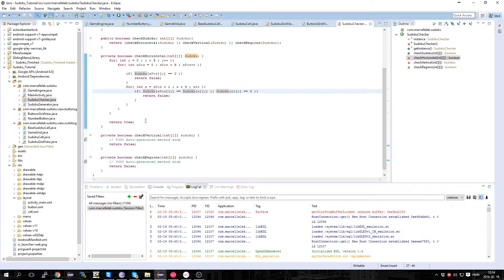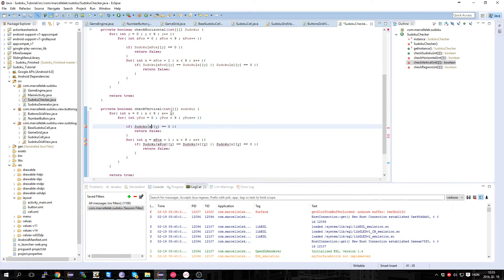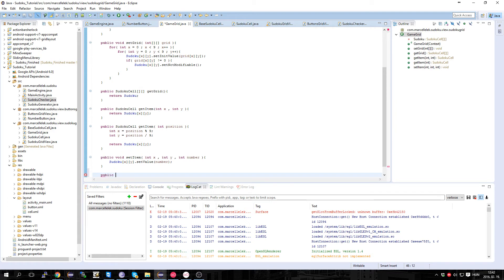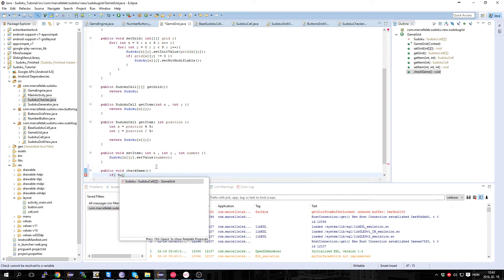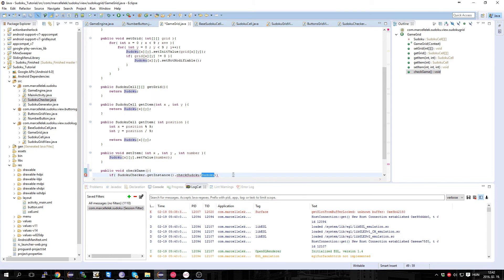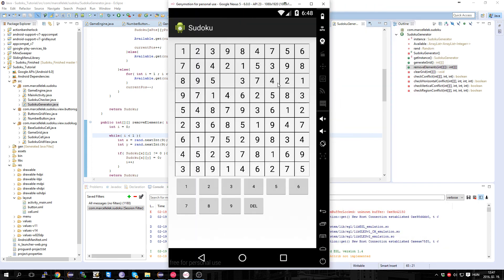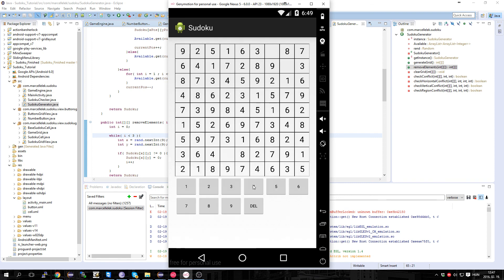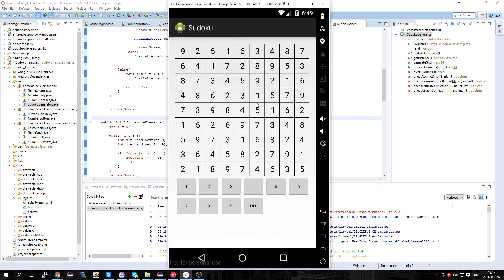How to make a Sudoku game for Android - Part 7